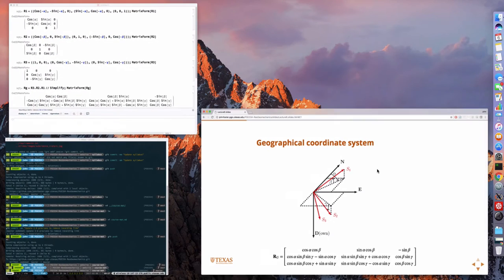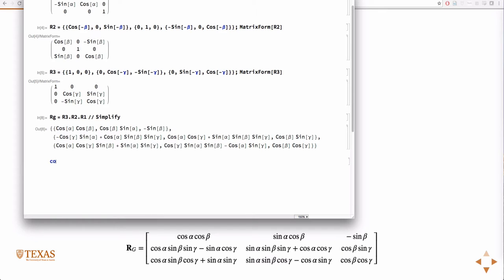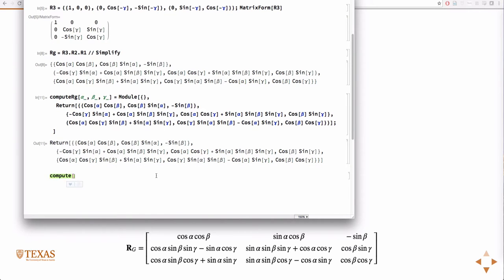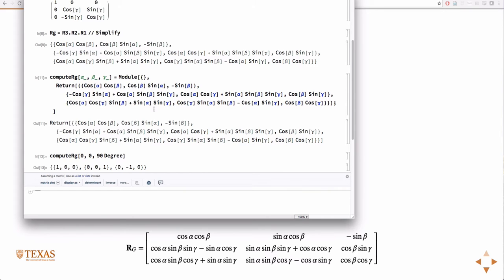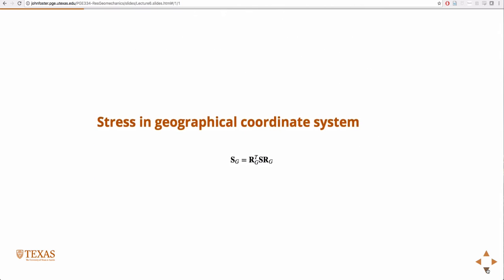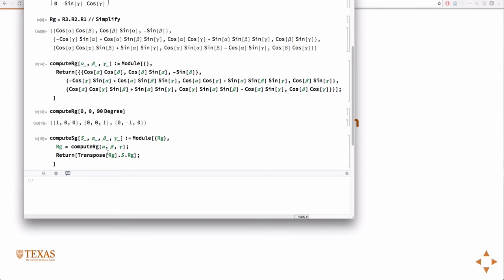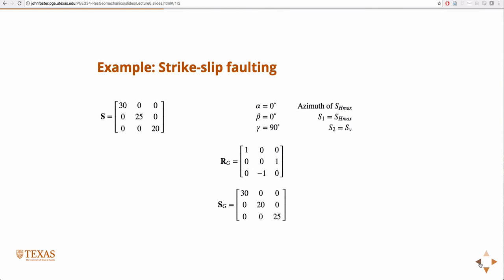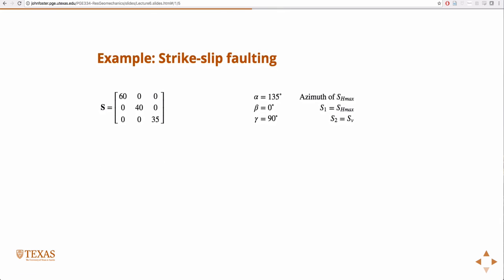Mathematica rotation examples